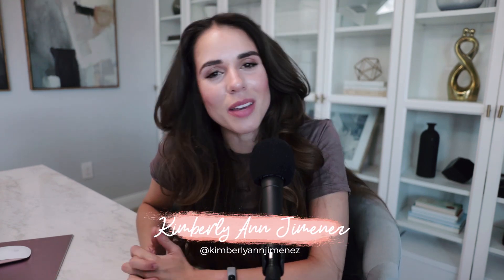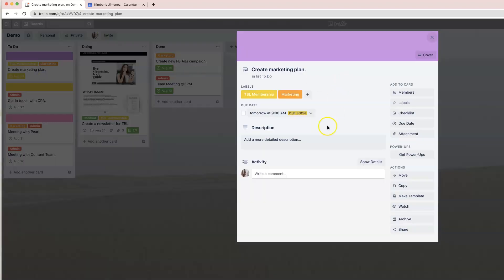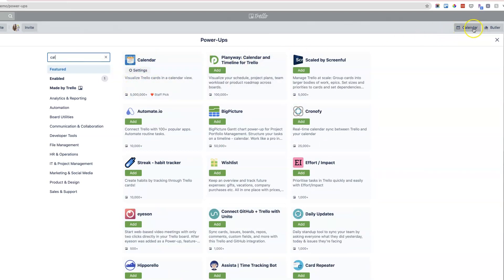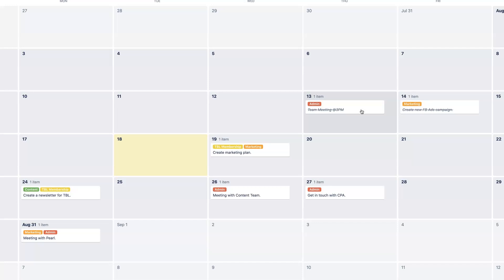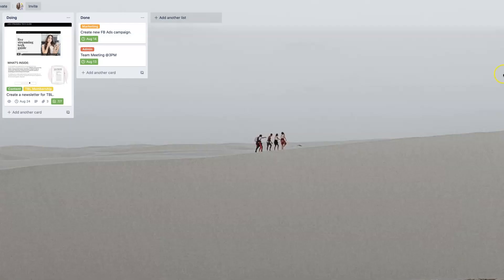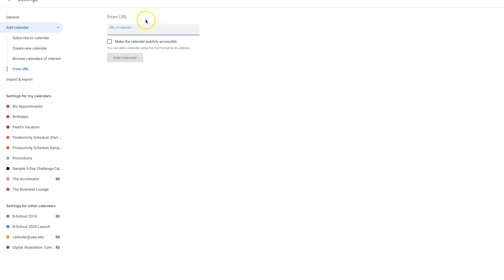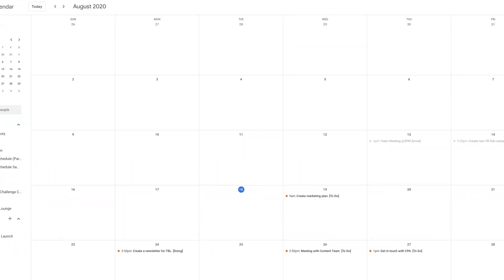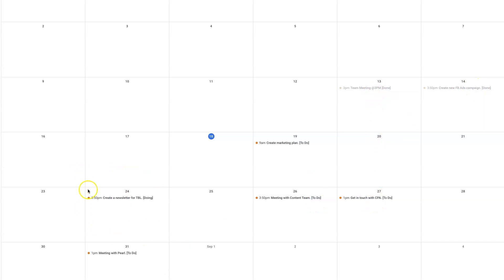How To Sync Trello With Google Calendar (2 Minutes)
If you love using Google Calendar to organize your to-do's and you also love using Trello, I'm going to show you how to sync them. 💡 Need a proper workflow? Snag our FREE Trello Workflow Template!

Learn How To Sell More On Your Blog Via My Brand New, Free Masterclass

The Online Success Path, a step-by-step guide to launching, growing, and scaling the profitable online business you've always dreamed about

💻Get My Best Work In One Place (And 30+ Business & Marketing Courses) Inside The Business Lounge's Waitlist